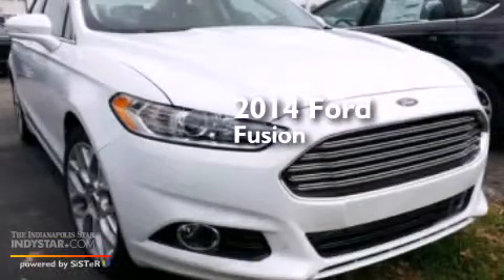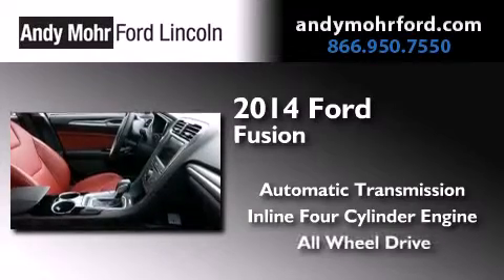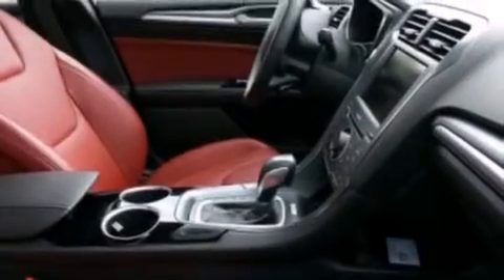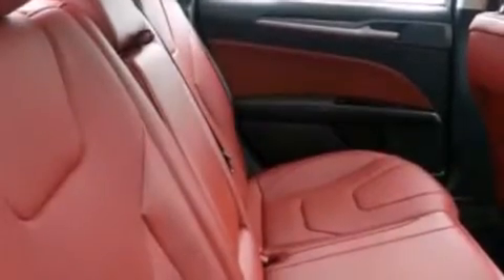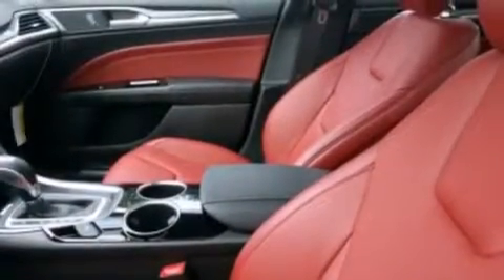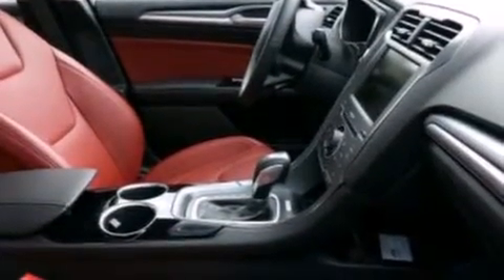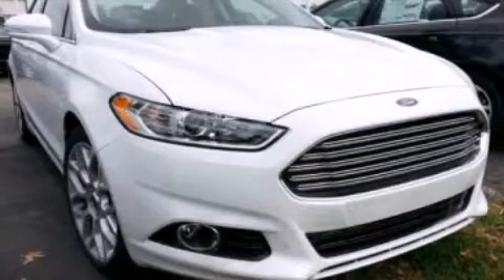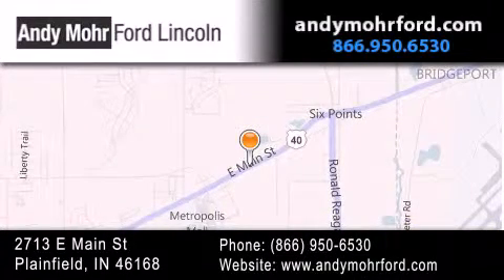2014 Ford Fusion Plainfield IN 46168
We've been honored to serve the Plainfield IN area , we promise that your experience at our dealership will exceed your expectations ! Year : 2014 Make : Ford Model : Fusion Engine : 2.0L I4 16V GDI DOHC Turbo Trans . : 6-Speed Automatic Exterior : Oxford White Interior : Brick Stock : C14161 Andy Mohr Ford Lincoln 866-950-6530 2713 E. Main Street Plainfield , IN 46168